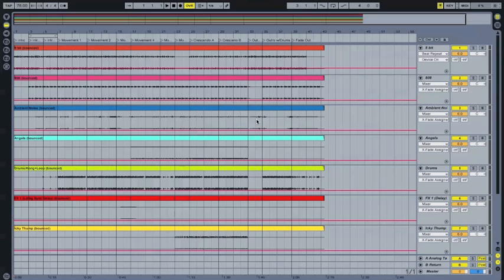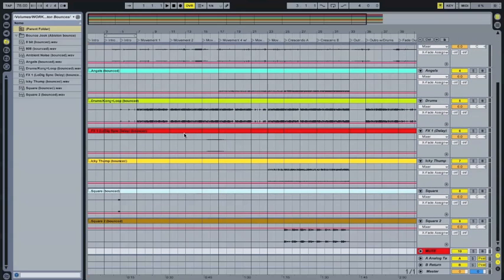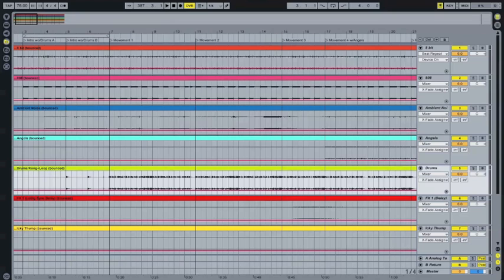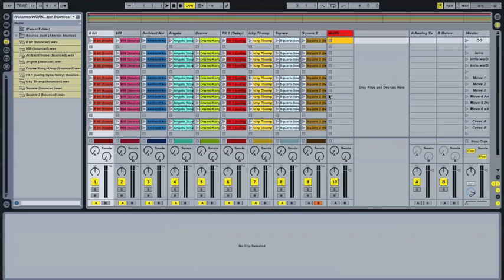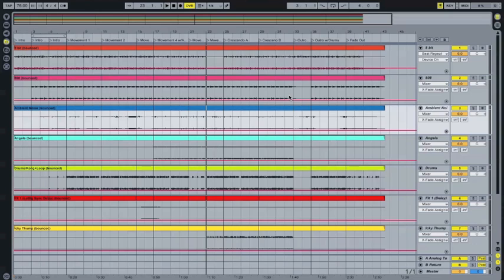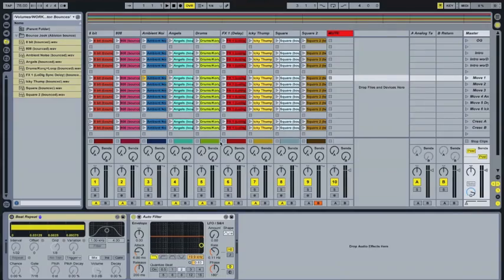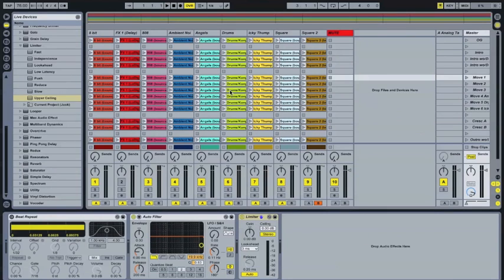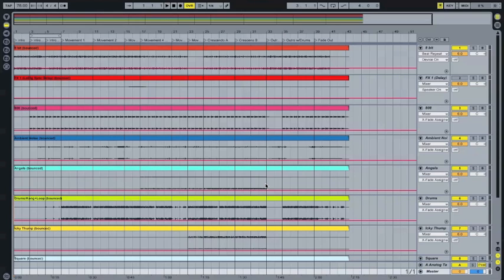Using Ableton in Live Performance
Carlos talks about using Ableton in Live Performance using MultiTrack stems.